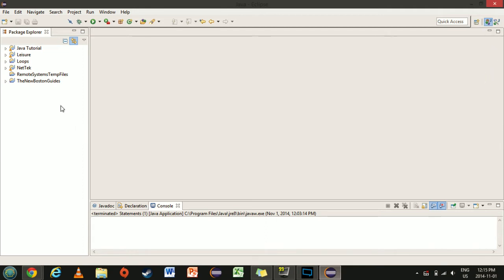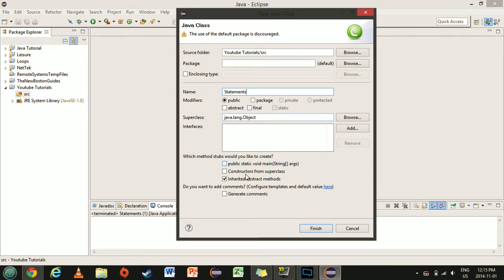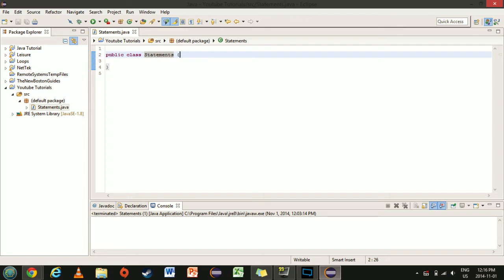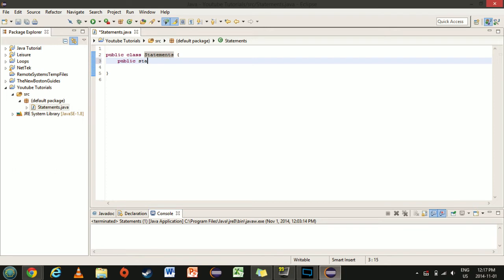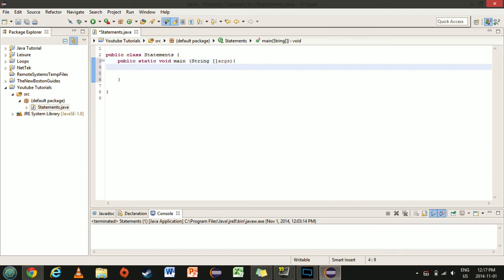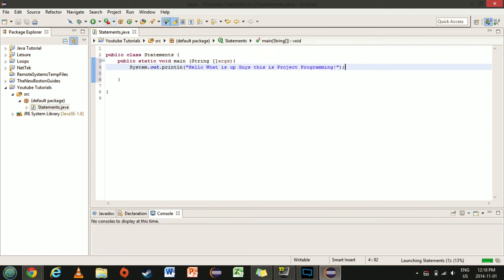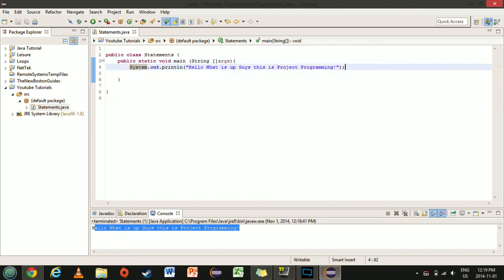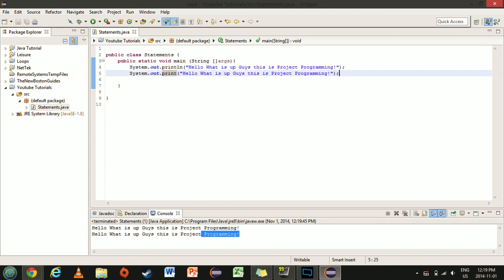1.Constucting Statements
Learn to Construct Statements using Java Programming on Eclipse.